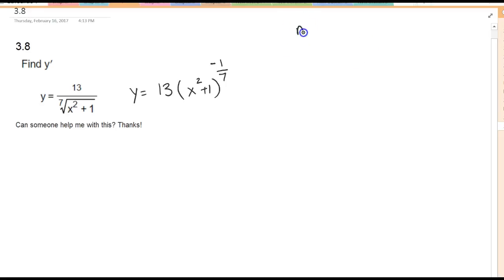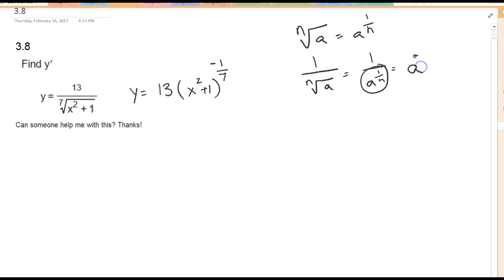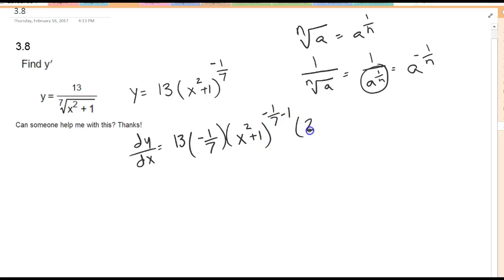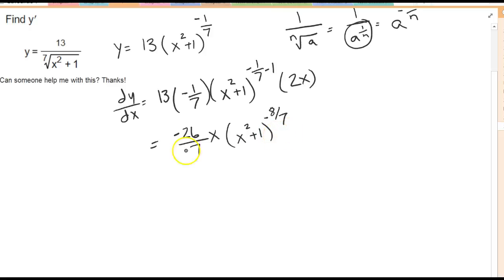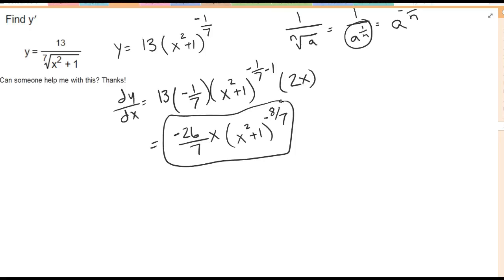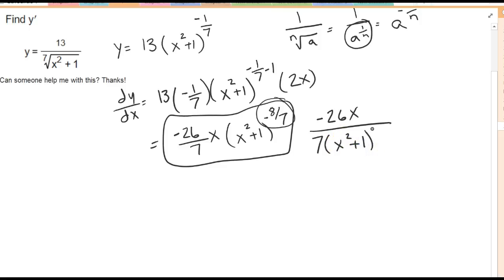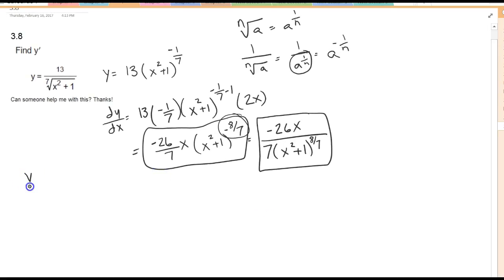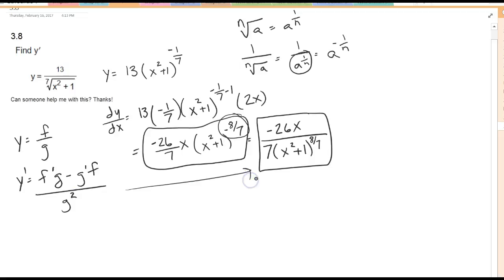Math 210 UMKC 3.8 Piazza question